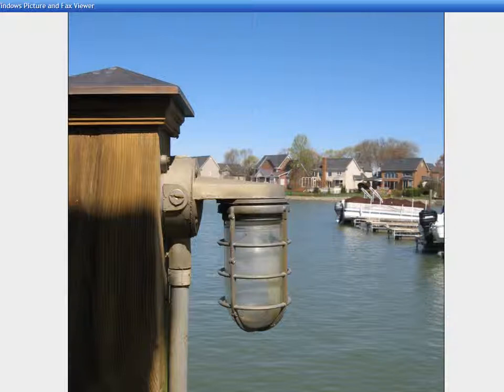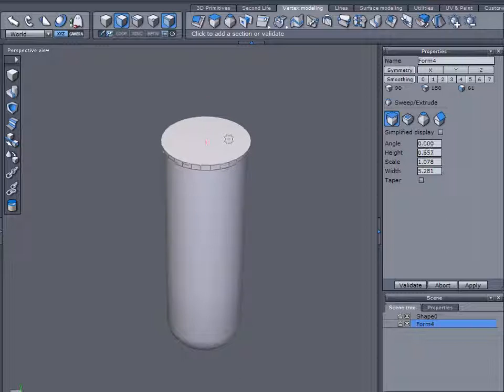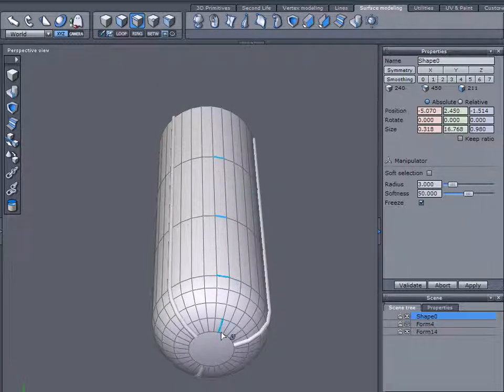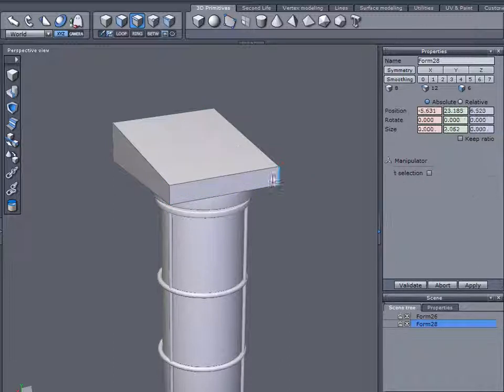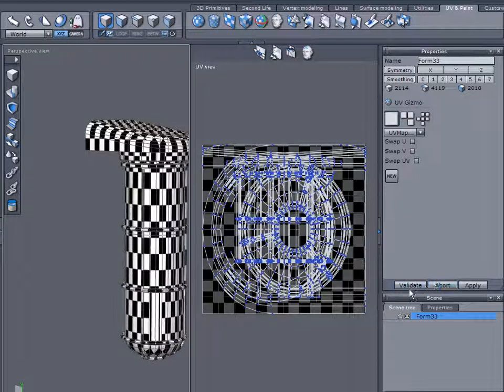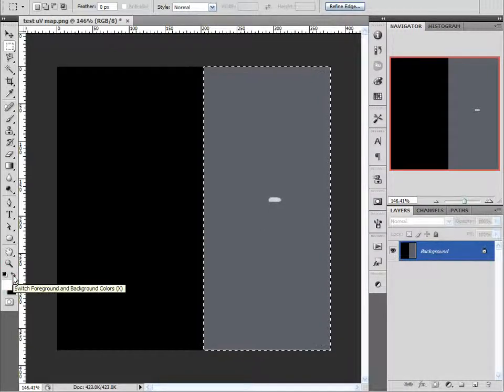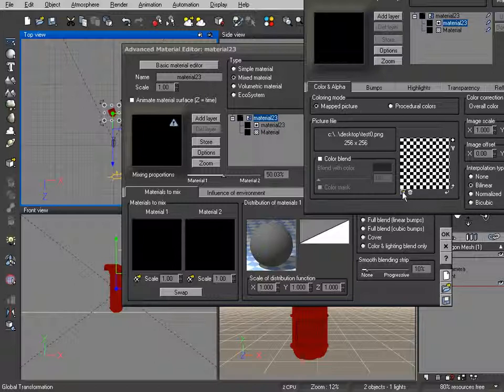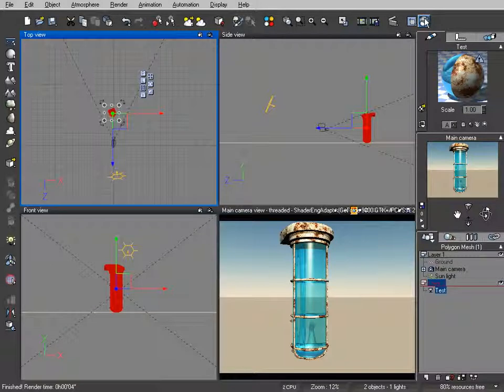Modeling a light in Hexagon.